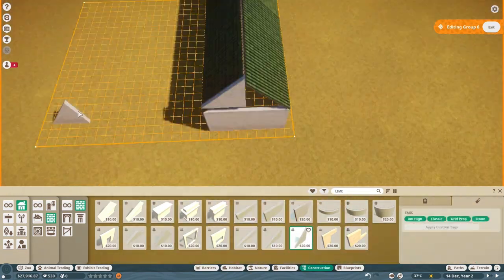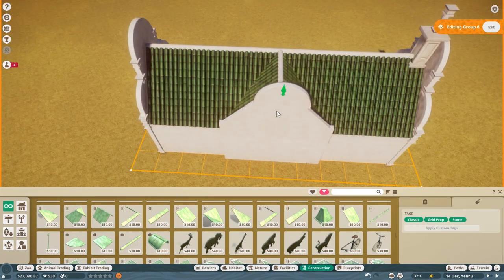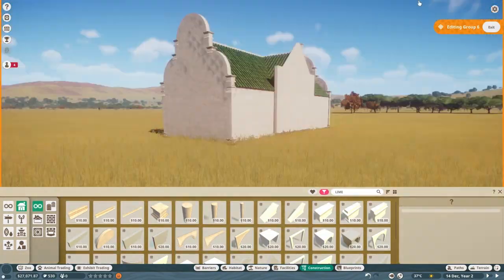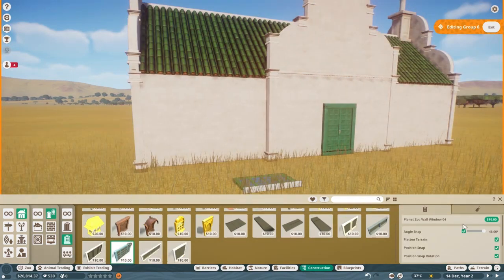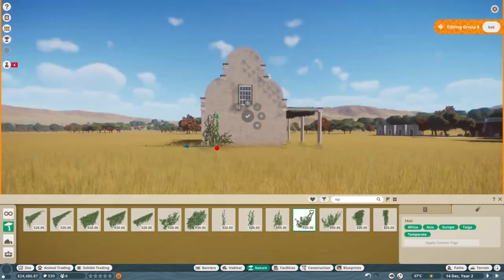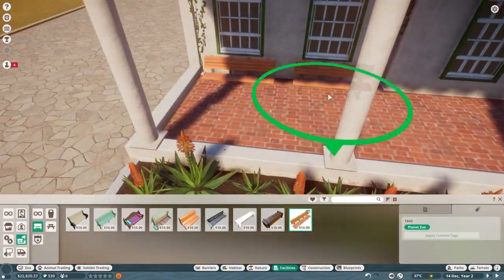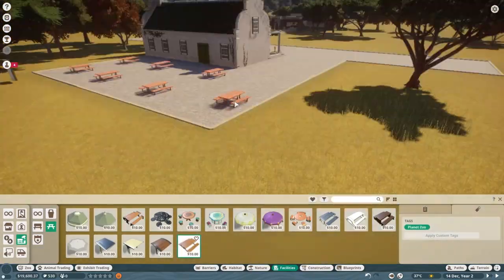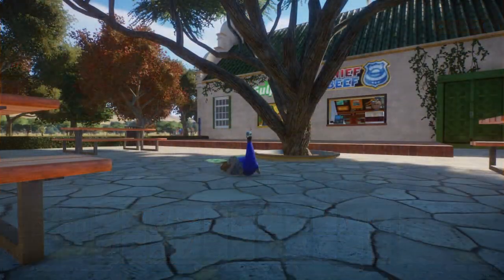Planet Zoo BETA | Cape Dutch House/Café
Today in the Planet Zoo Beta a build a little Cape Dutch style Café. Unfortunately I cannot upload this to the workshop (the game doesn’t allow me to), but once the full game comes out I’ll definitely dive back into Cape Dutch architecture and upload the new stuff I build onto steam.